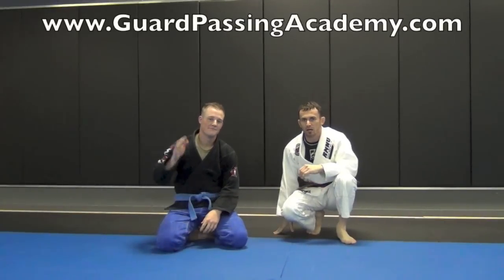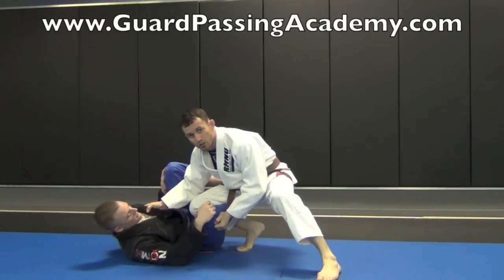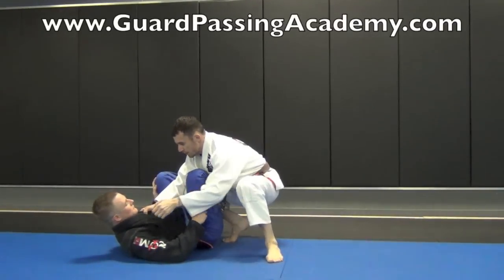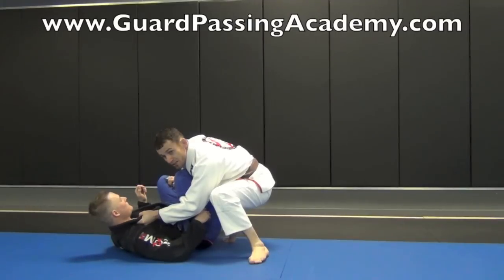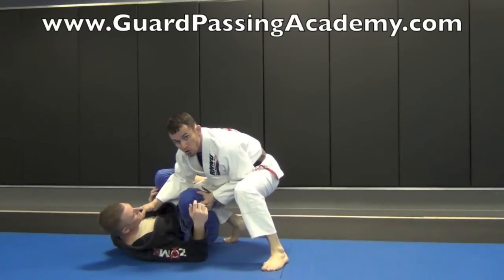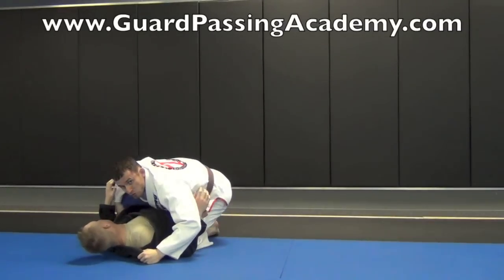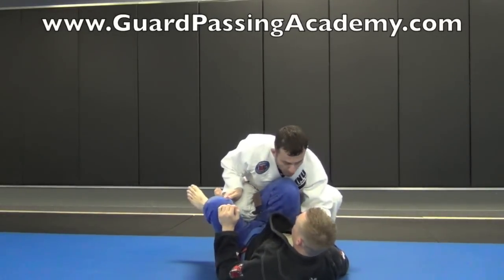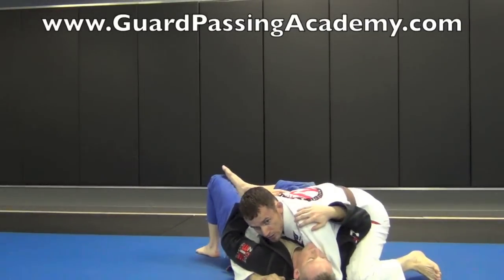Long Step Pass (Passing Reverse De La Riva)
How to Pass the De La Riva Guard using the long step pass.
The Long Step Pass is one of the guard passes that the highest level Brazilian Jiu-Jitsu Black belts are using in competition these days.